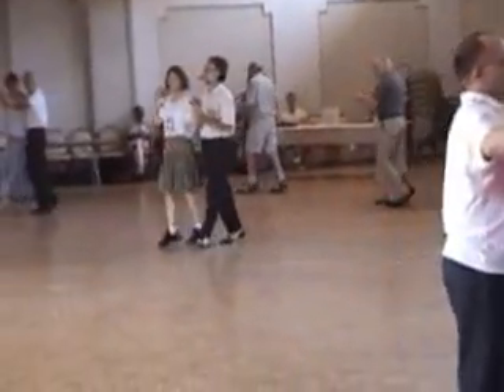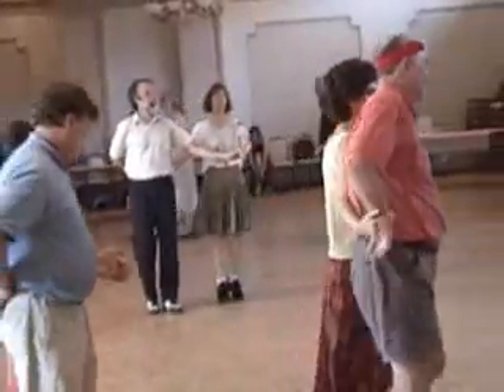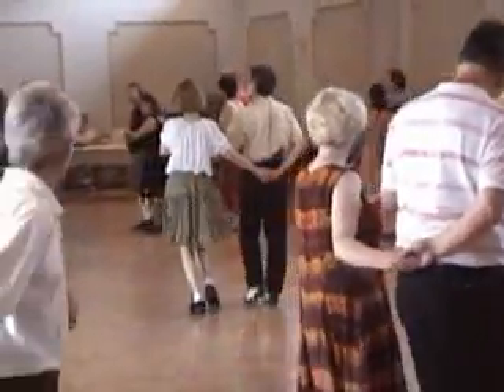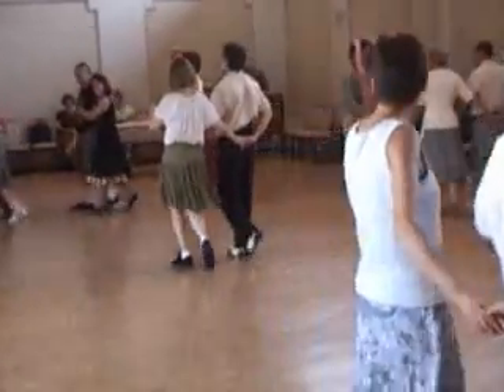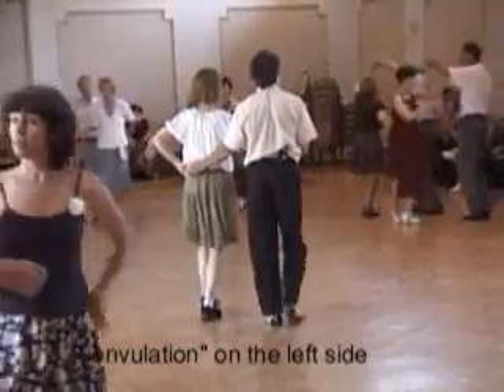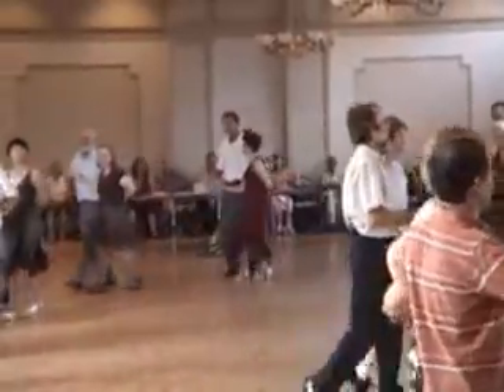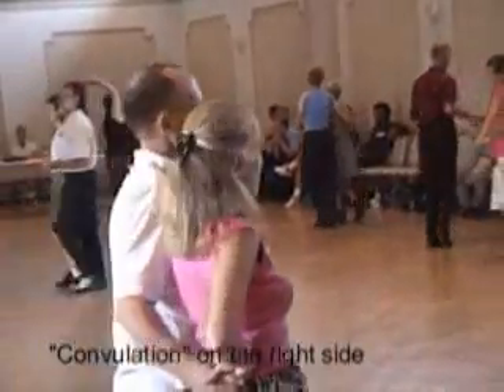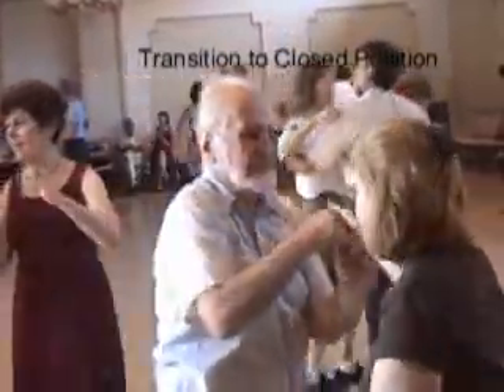Mostly Waltz lesson - Tandem Turns & other promenade moves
Pre-dance waltz lesson with promenade moves in Broomall, PA, taught by Peggy Leiby & Ret Turner.

Moves and time points:
00:01:  Starting from rotary waltz in closed position, transition to promenade.
00:15   Transition to "chicken wing"
00:26   Tandem Turns
00:34   another Tandem Turn
01:03   Convolution on Lead's left side
01:21   Convolution on Lead's right-side
01:41   Transition to Closed Position